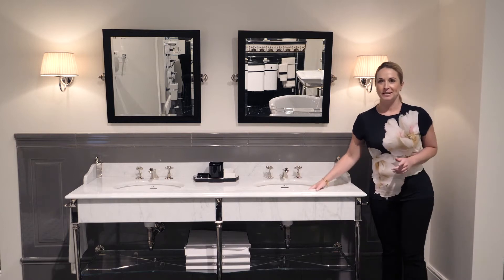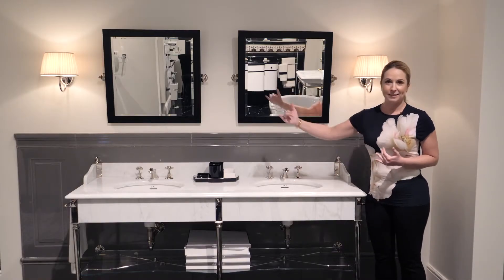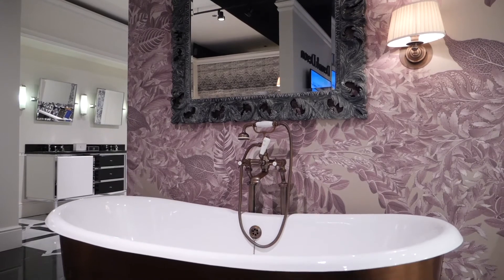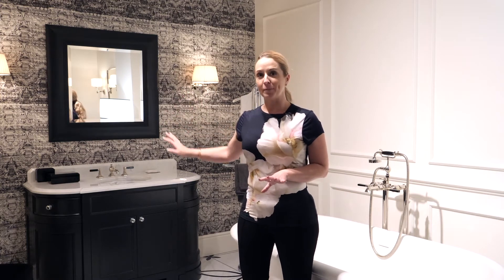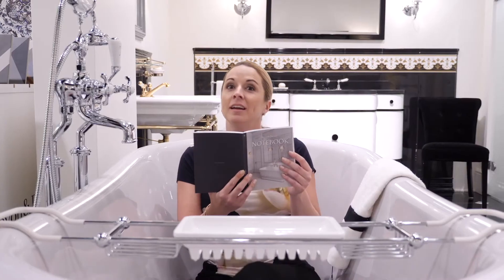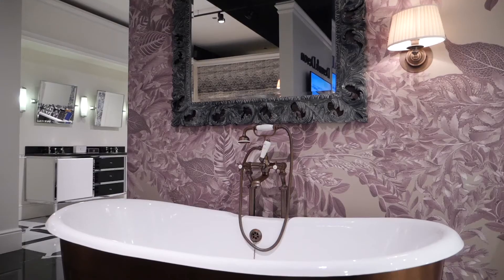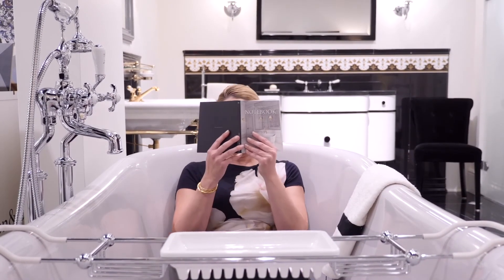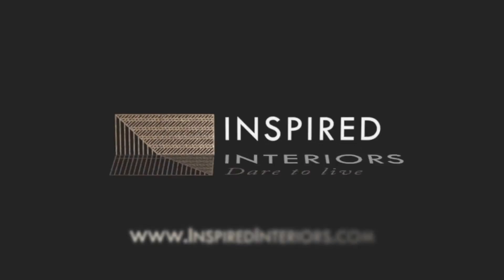Trends in Bathrooms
Our founder, Emily Mackie, shares some of our favorite current trends in bathroom design!